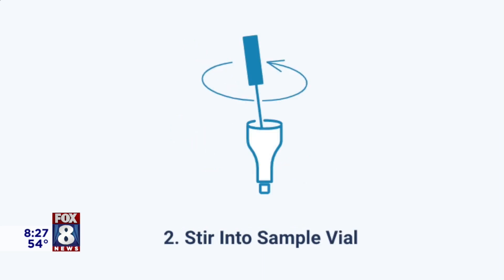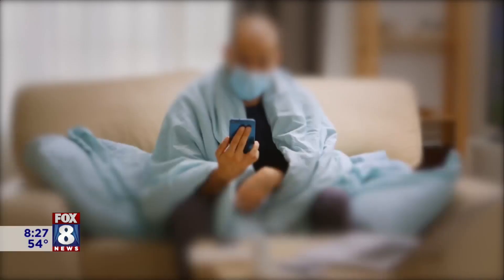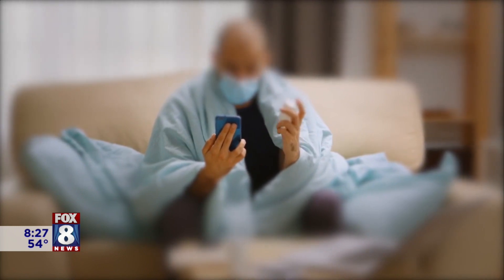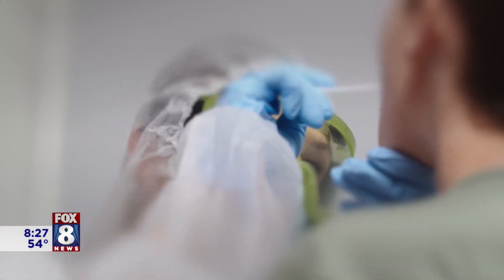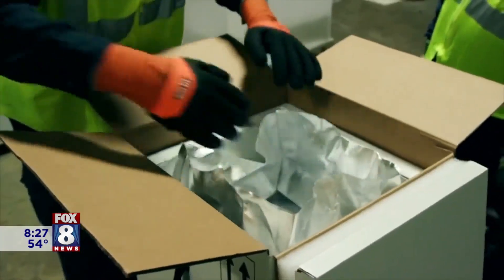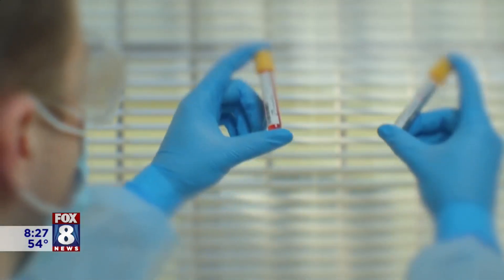At-home rapid result Covid tests -- should you get one?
The FDA recently approved a rapid result 'at home' Covid-19 self-test called Lucira COVID-19 All-In-One Test Kit. How does it work and should you consider getting a kit for your home? Dr.Gary Procop is an expert on COVID-19 testing. He's the Vice-Chair of Education, Pathology & Laboratory Medicine at Cleveland Clinic Hospitals and is responsible for all the COVID-19 testing at the Cleveland Clinic. Fox 8's Kristi Capel spoke with Dr. Prokop to get his thoughts about this new test and who should consider using it.